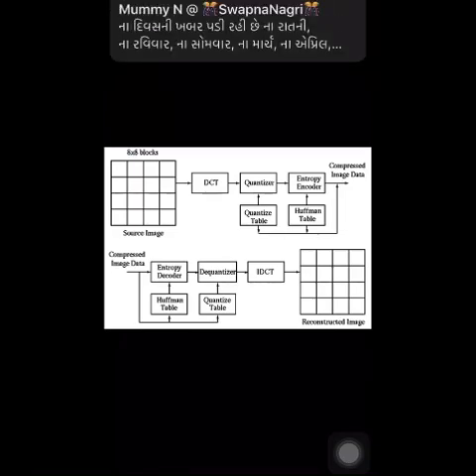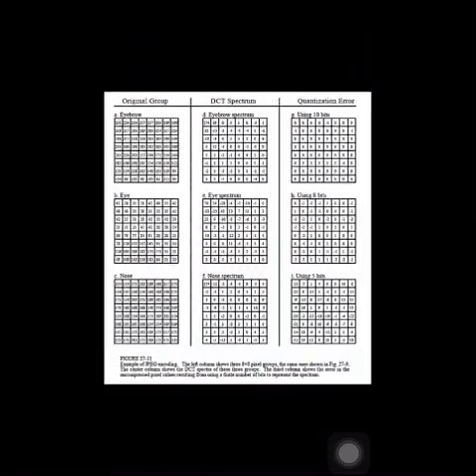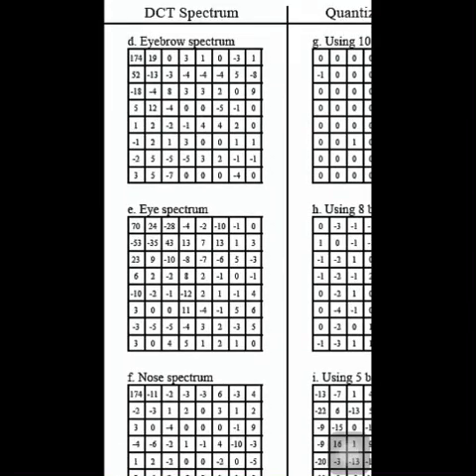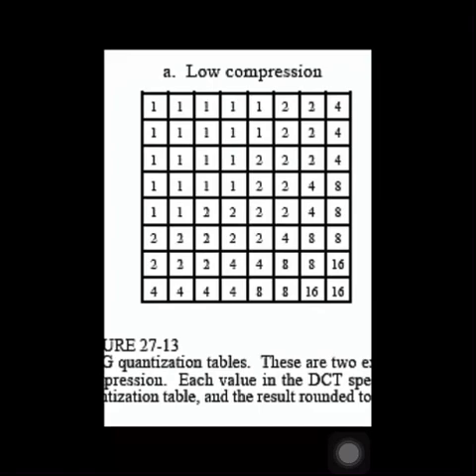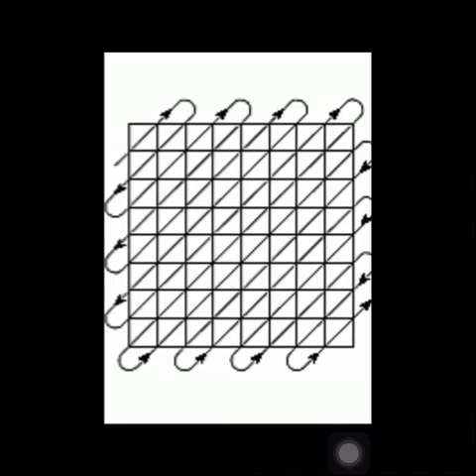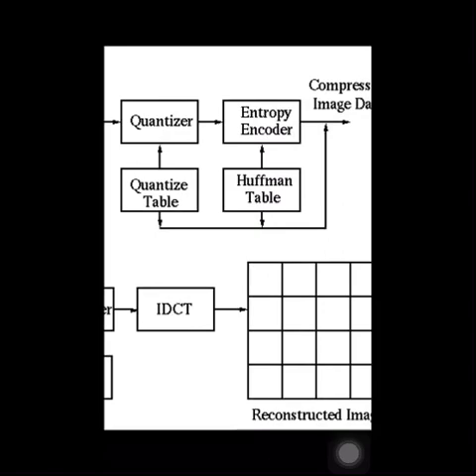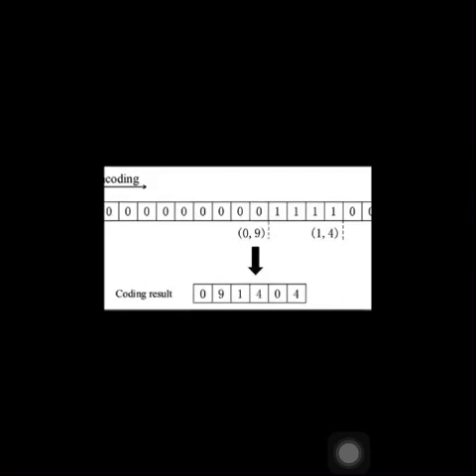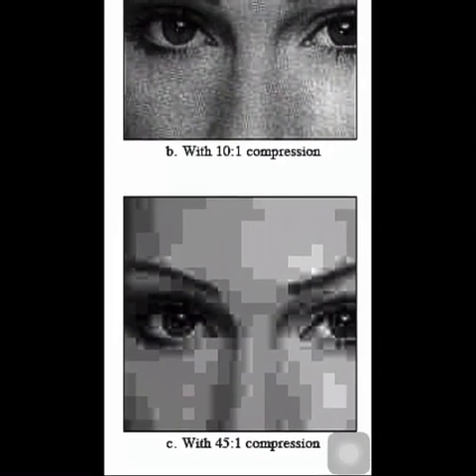JPEG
Image Compression